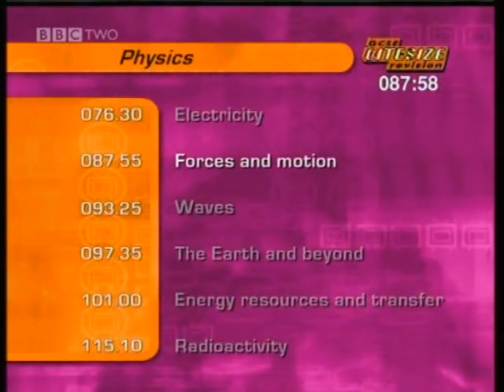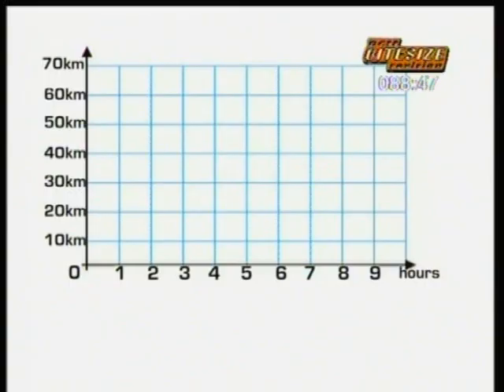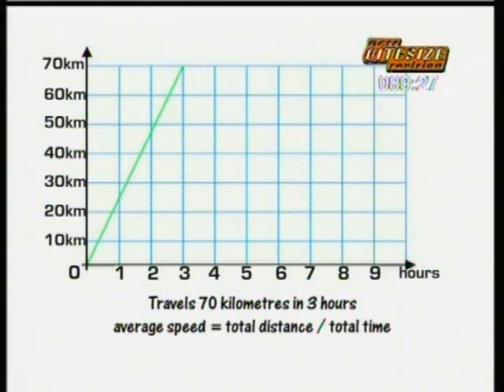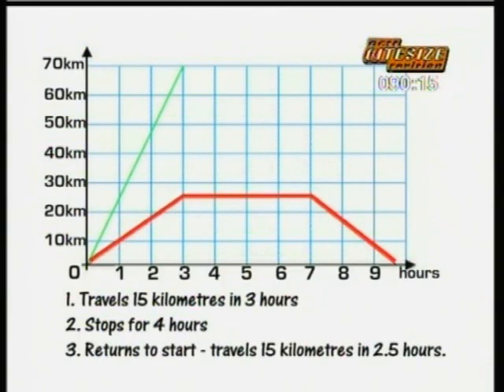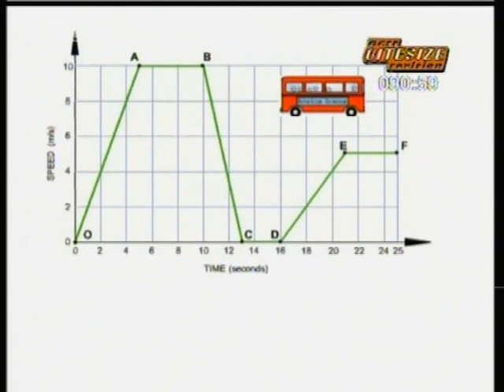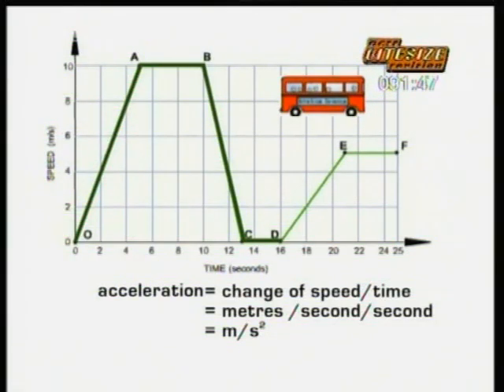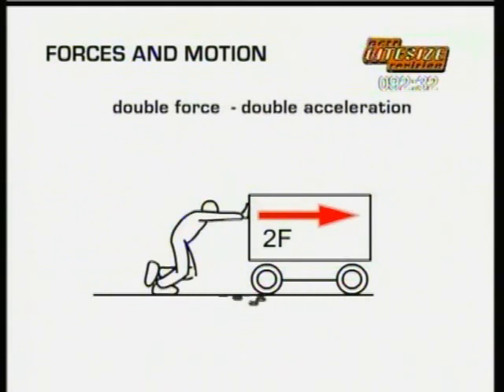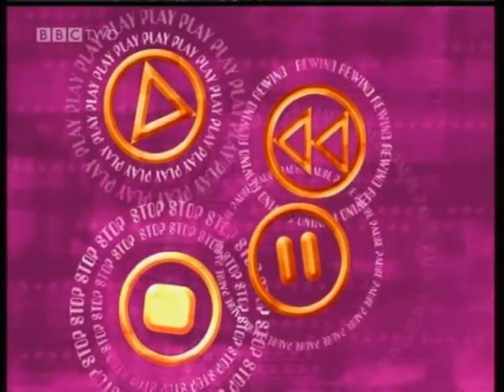GCSE BBC Bitesize Higher Science - Forces and Motion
This Higher GCSE BBC Bitesize video is from the original programmes from 2000 that were broadcast on BBC2. It covers the areas of the Physics Higher paper. Select the, "more from," or type jamjarmmx into your search for the other Higher Physics clips as well as the Chemistry and Biology clips. The Foundation clips are also available from this channel. The whole Science GCSE syllabus for Core, Additional and Triple Science can be found on this channel.